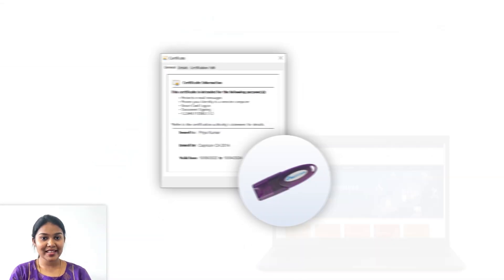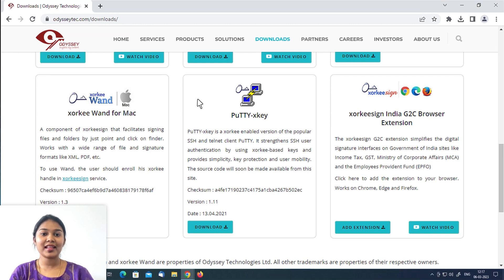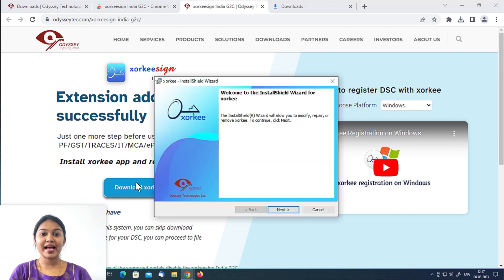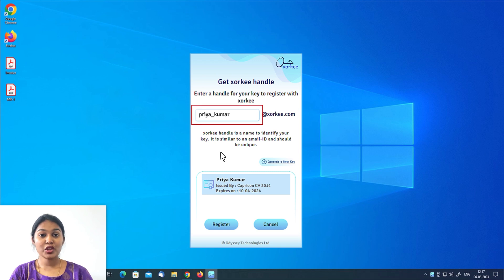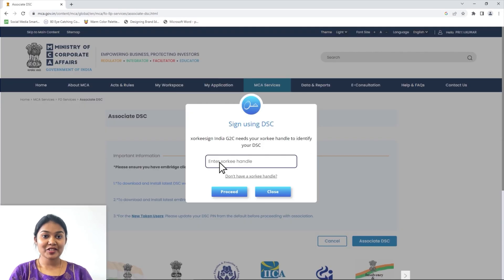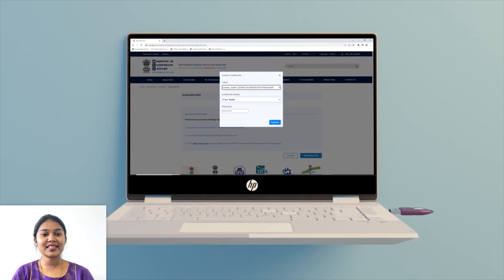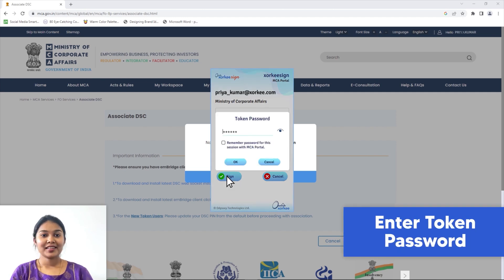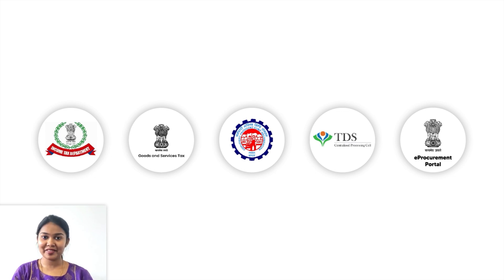MCA V3 portal associating your DSC using xorkeesign India G2C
In this video learn how to associate your DSC in MCA V3 portal using xorkeesign browser extension.

You don’t need to install token drivers or emBridge to use DSC.

As a one time action, register your DSC in the xorkee app and add the ‘xorkeesign India G2C’ extension to your browser.

If you already have a xorkee handle, you can use your existing handle. The extension is free and is available for Google Chrome, Microsoft Edge and Mozilla Firefox browsers.

To add the ‘xorkeesign India G2C’ extension to your browser

Login to the MCA portal and carry on with your activities. Whenever signature is needed, keep your DSC token connected to PC/Android phone where xorkee app is installed. You would get a notification and the token password should be entered.

Associating your DSC in the portal is that easy.

This same extension works on eProcurement, EPFO,IT and GST portals.